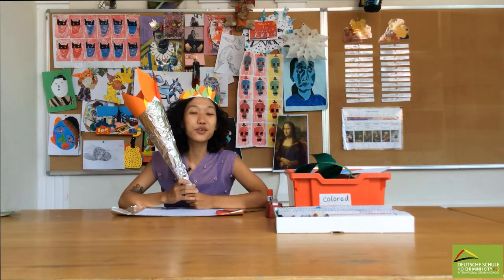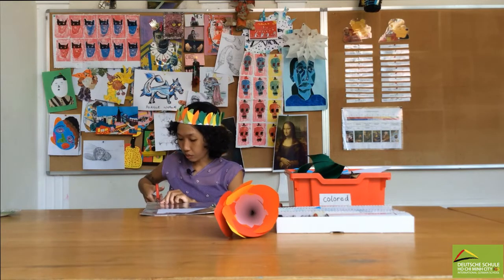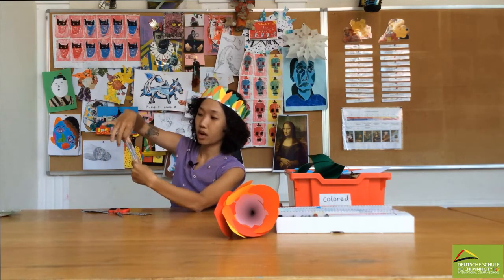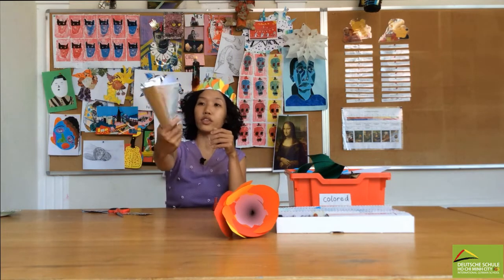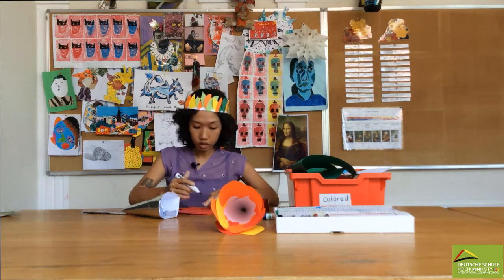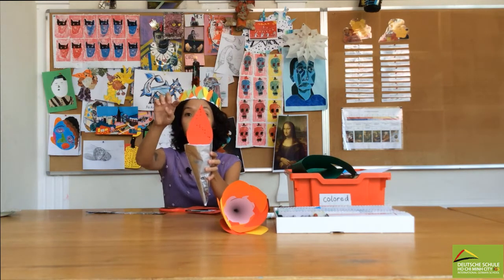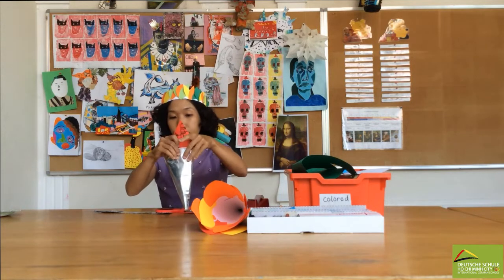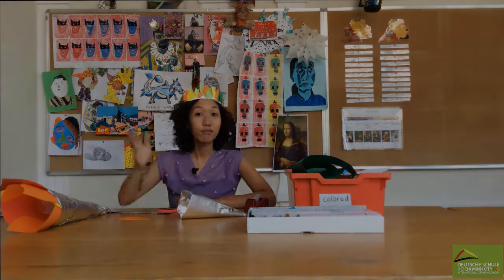Craft 'Olympics torch' with Ms Quynh Anh